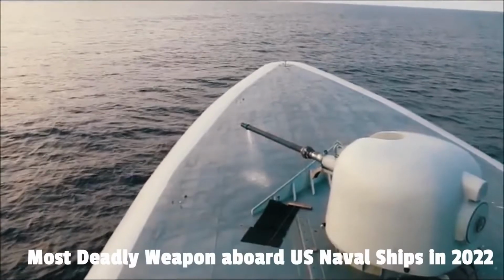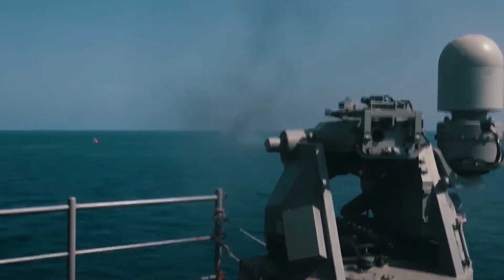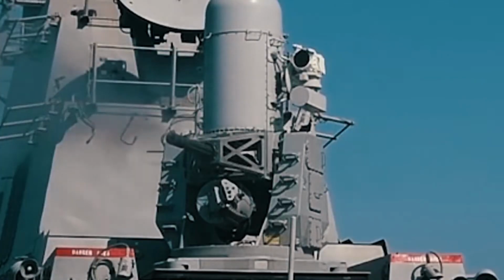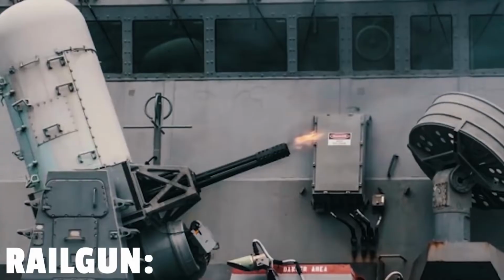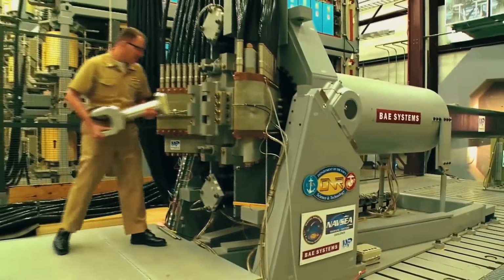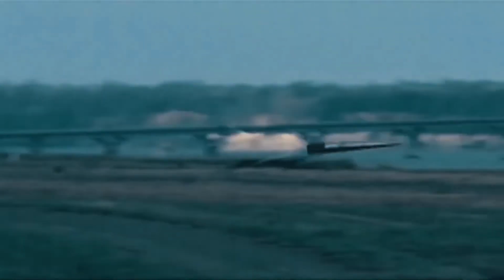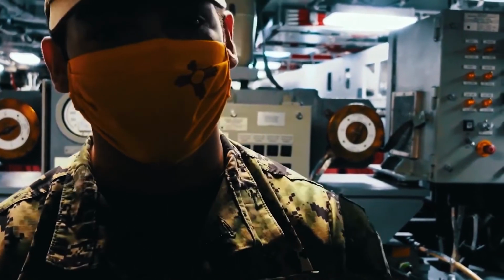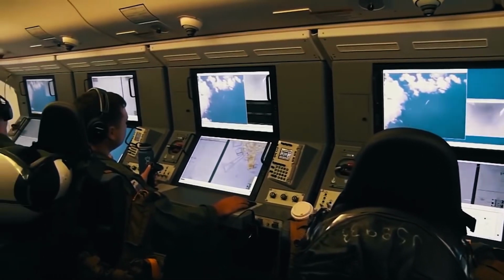Here's The Most Advanced US NAVAL Giant Weapon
The U.S navy comprises modern long-range weapons such as advanced RAILGUNS, universal ship installations, and powerful lasers. These weapons will change warfare Meta radically.

In today's video we look at Here's The Most Advanced US NAVAL Giant Weapon...Keep watching to see

Inspired by The Deadliest Weapon On US Navy Ships Right Now

Inspired by The Most Deadliest Weapons On US Navy Ships RIGHT NOW Revealed!

Inspired by Here's the Most Deadly Weapon on US Navy's Right Now

On Freedom First, we will go through Military, Ukraine and Russia Conflict, and US Army.